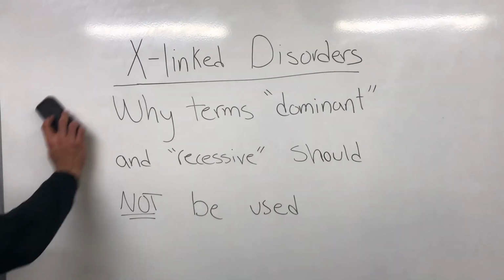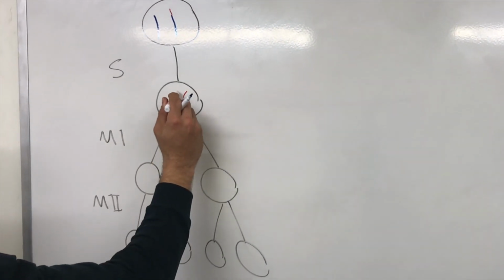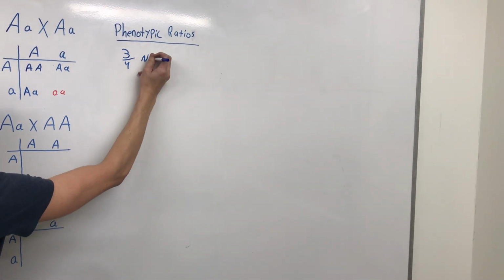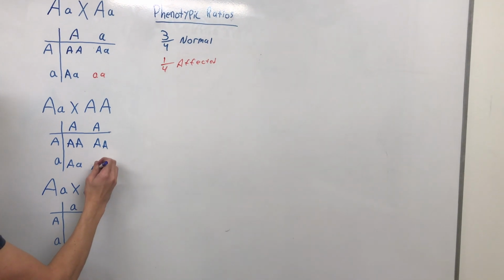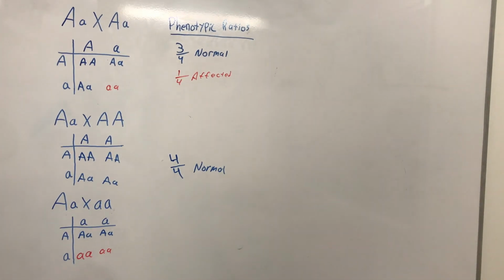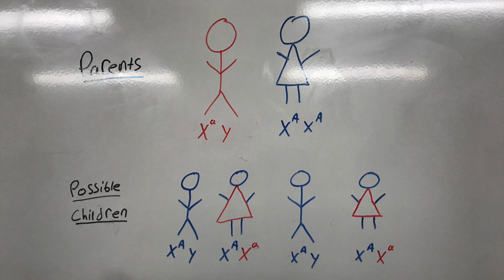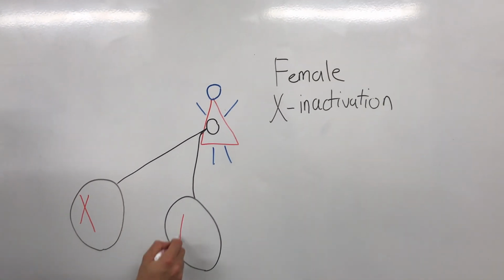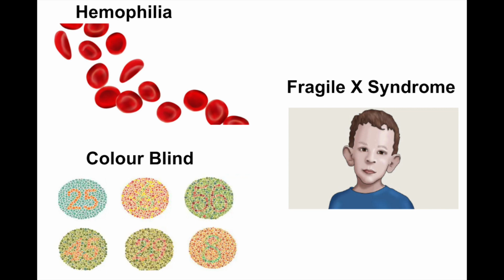T12 Group 4 X Linked Inheritance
LS 2G03 Group Project